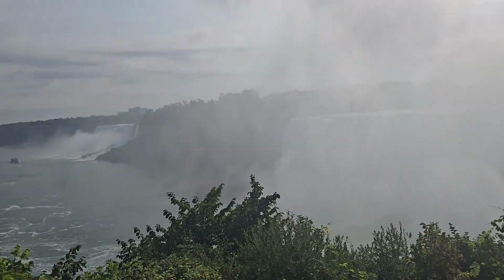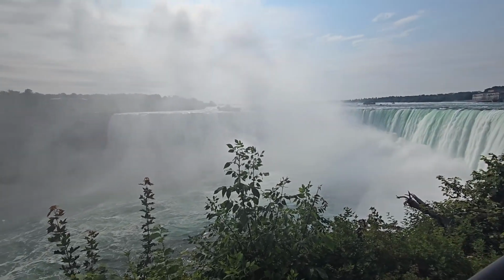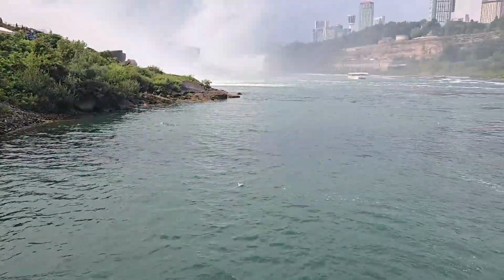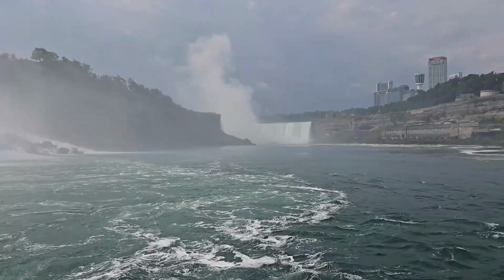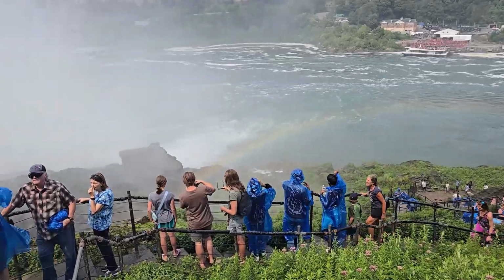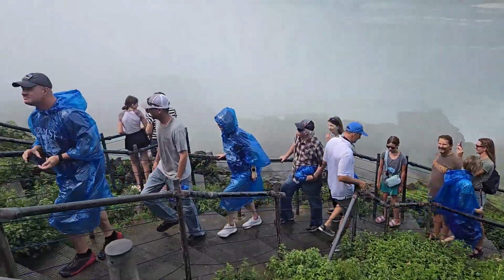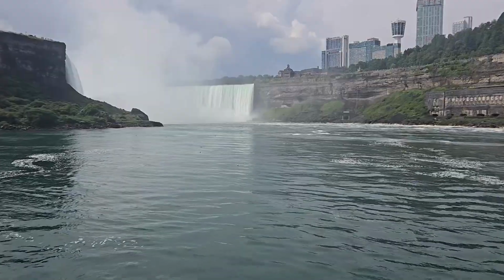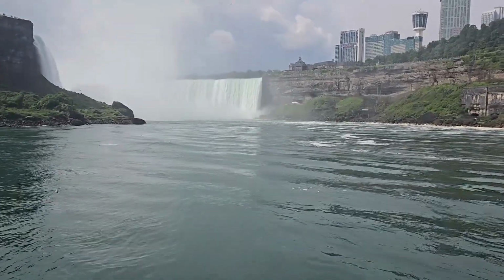On di road: Camping & Carnival in Canada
Great first time experience in Canada. A blend of party and camp vibes.